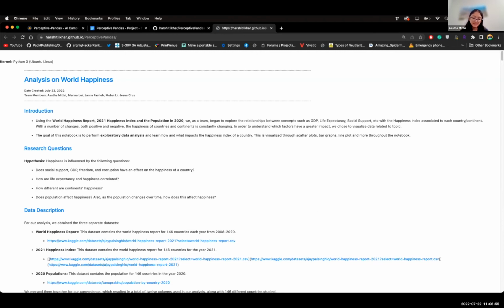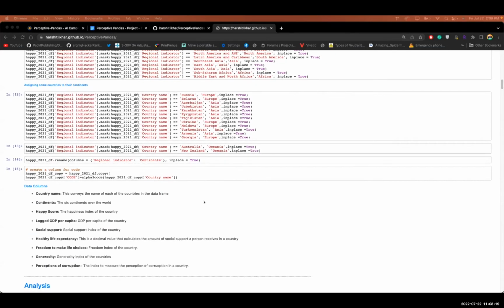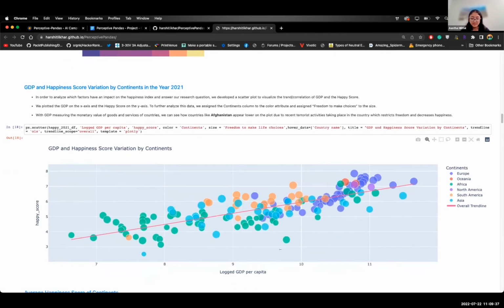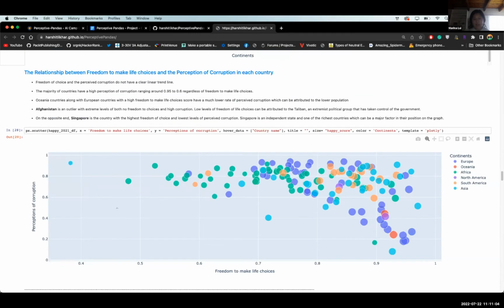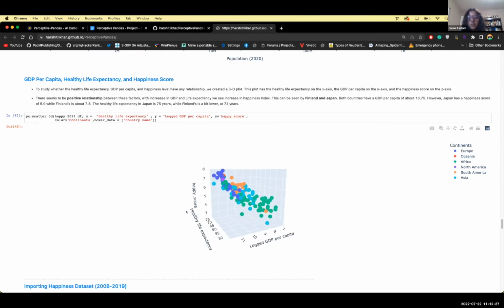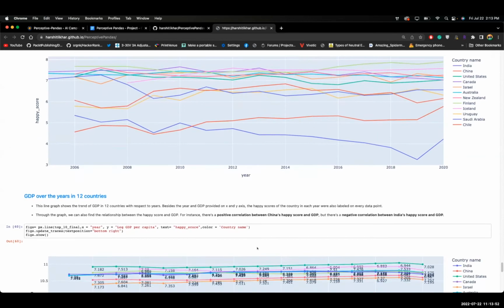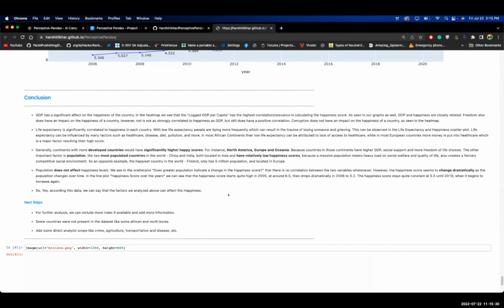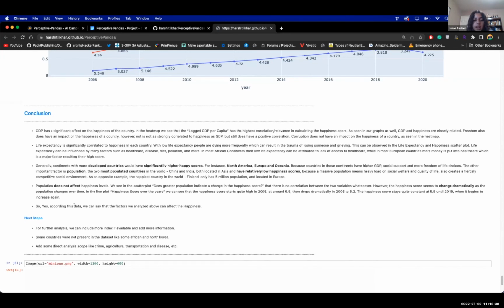World Happiness Data Science Analysis | AI Camp 2022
Our 2022 AI Camp students used data science to analyze world happiness.

Product Created By:
- Aastha Mittal
- Janna Faheh
- Jesus Cruz
- Marina Lui
- Mubai Li
- Rutva Mehta

Instructors:
- Keshav Likhar
- Blake Martin